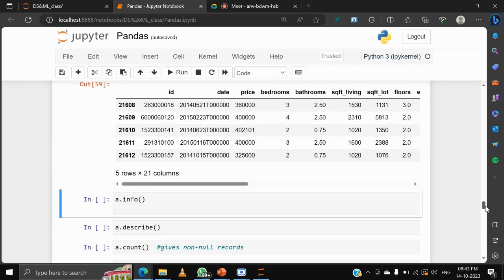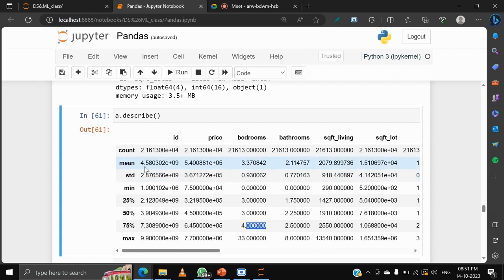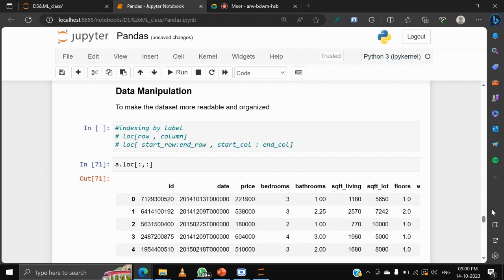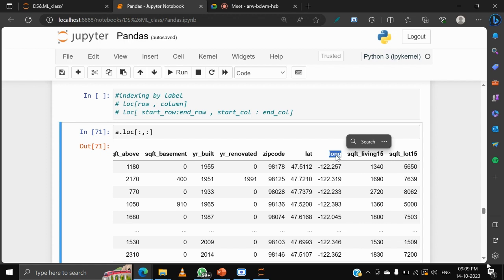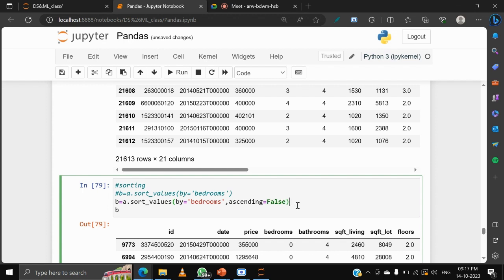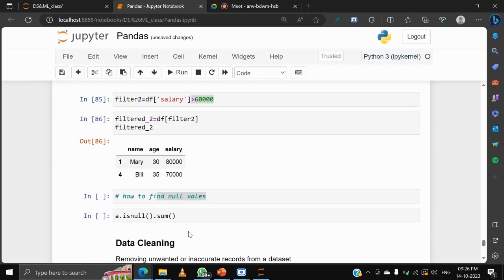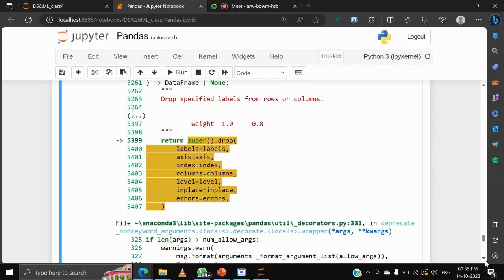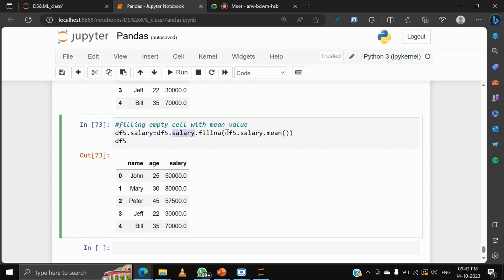Pandas Library Part-2